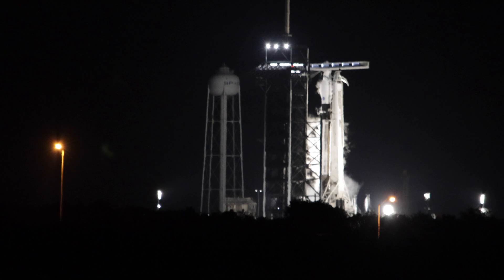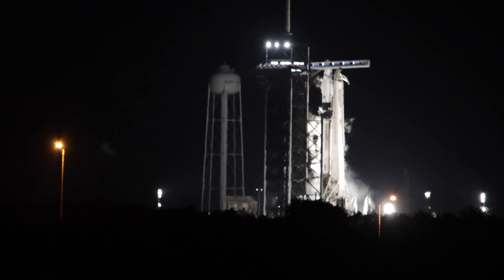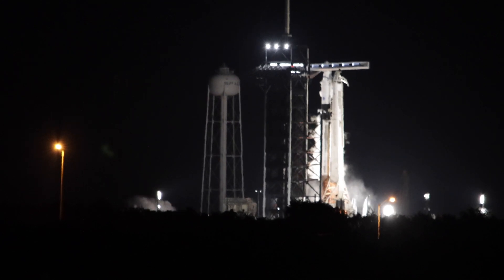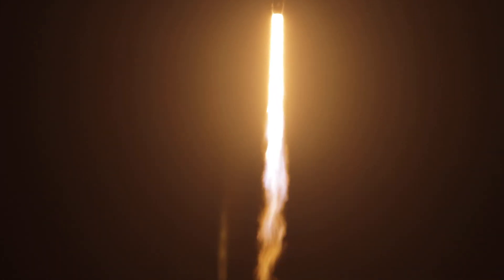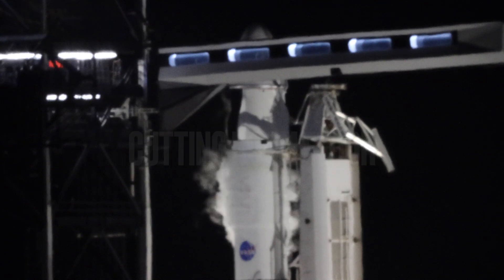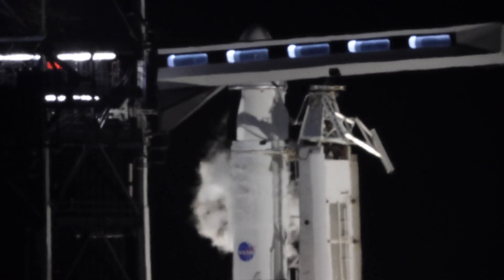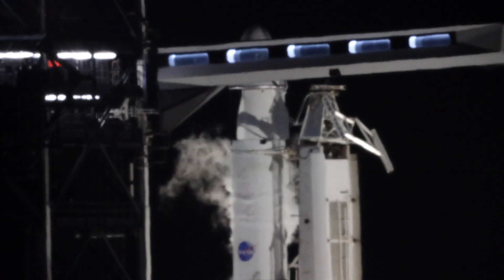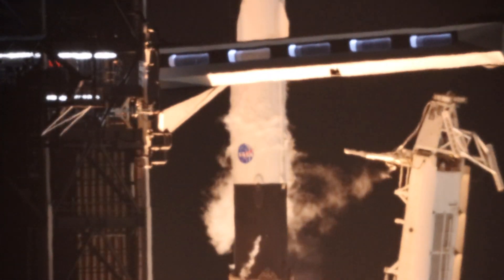SpaceX CREW-4 4K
SpaceX CREW-4, 4/27/22.